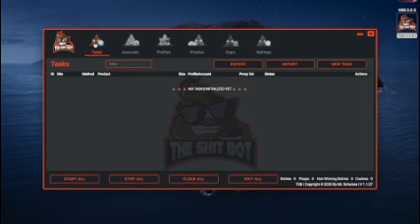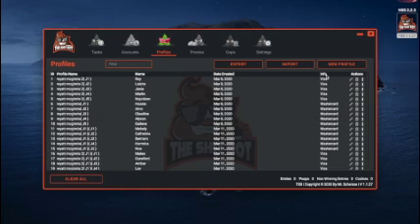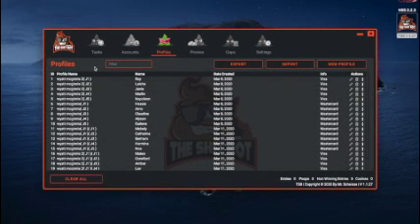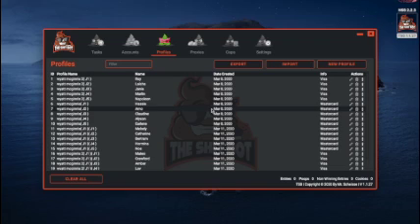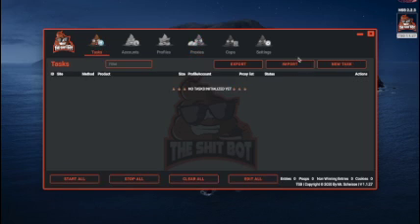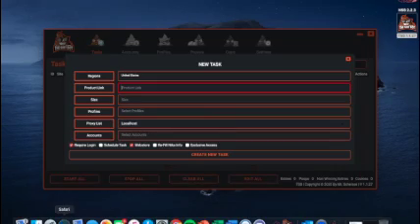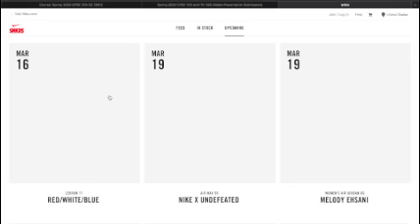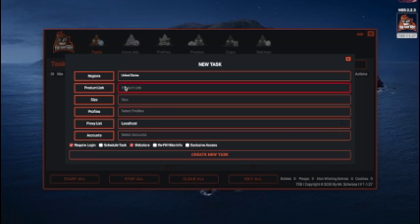sneaker botting with TSB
how sneaker bots, specifically TSB work, to make money selling shoes.